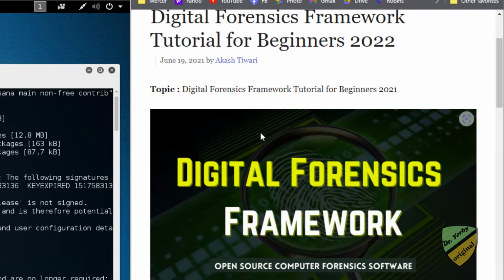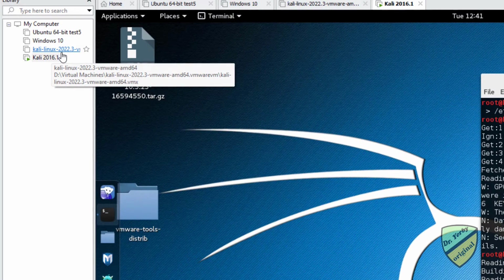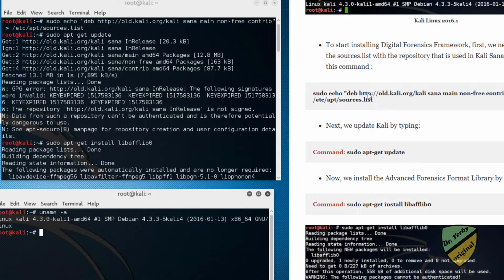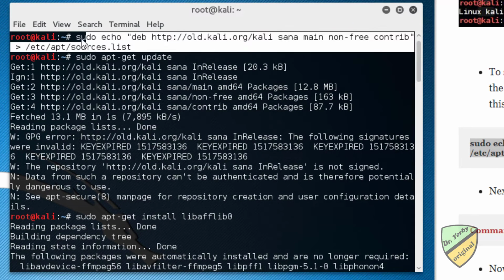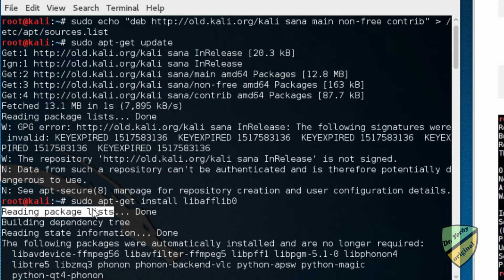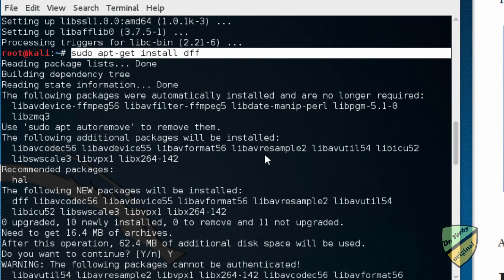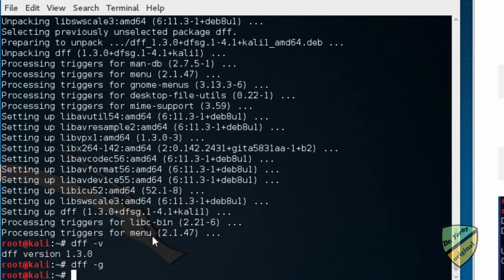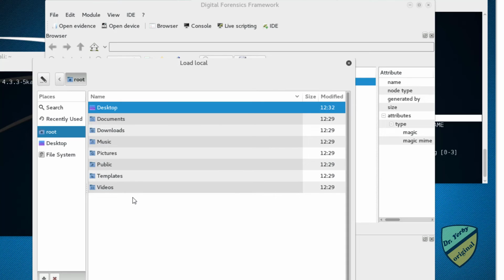How to get Digital Forensics Framework DFF in 2022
This is a video walk-through based on this article by Akash Tiwari.

DFF has been discontinued and is very difficult to find, run, and explore the software. This is one method to revive DFF to explore how the software worked.